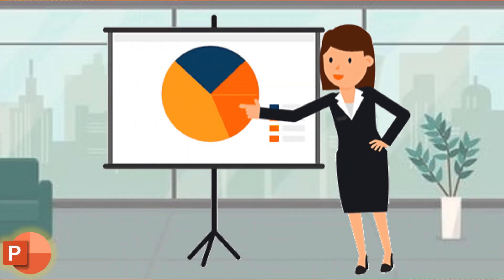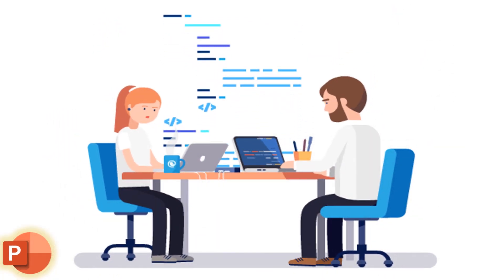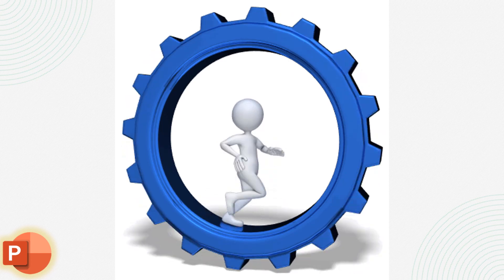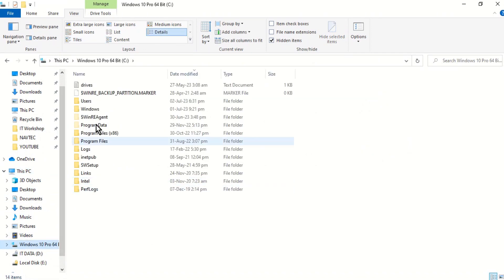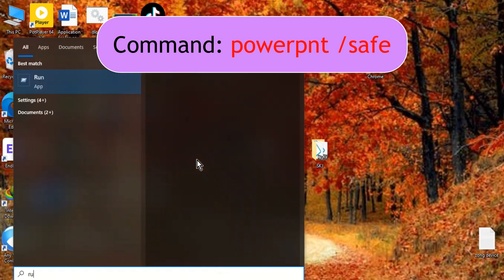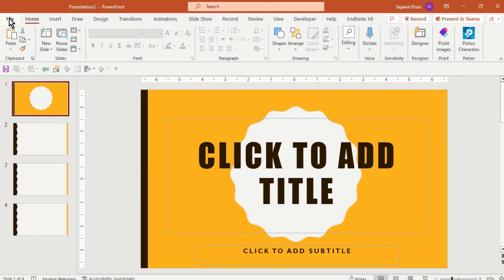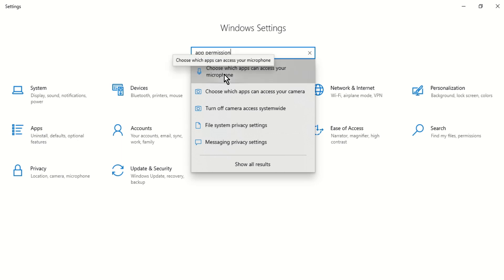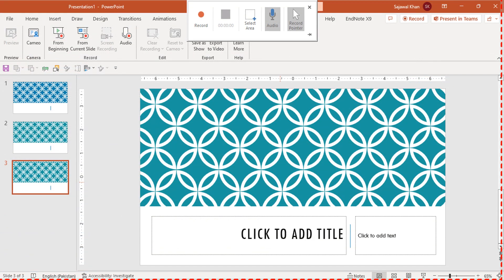Screen Recording Not Working in PowerPoint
In this video, we'll troubleshoot the issue “PowerPoint Screen Recording is not working” and provide different solutions. The screen recording feature in PowerPoint is designed to facilitate the creation of dynamic presentations, tutorials, or demonstrations by capturing on-screen actions and audio narration. However, users might experience instances where the screen recording function in PowerPoint fails to operate as expected, leading to a disruption in their workflow.

Resolving the "PowerPoint Screen Recording Not Working" issue requires a troubleshooting approach. The Screen Record function in PowerPoint lets you record your computer screen including audio and embed it in your presentation. By following the provided steps, you can easily fix this issue with the PowerPoint screen recording.

Common symptoms of screen recording not working include the inability to initiate the screen recording process, inability to catch audio, frozen or blank recordings, or error messages during the recording process.

By the end of this tutorial, you'll have a thorough understanding of how to troubleshoot and resolve the "PowerPoint screen recording not working" issue.

My PowerPoint Screen Recording Has No Sound-What to Do?
Unable to record screen in PowerPoint.

How do I enable screen recording in PowerPoint?
How to enable screen recording in PowerPoint
How to Fix PowerPoint Screen or Audio Recording Not Working
How to Fix PowerPoint Screen Recording Not Working
How to fix screen recording failure in PowerPoint
How to Solve PowerPoint Screen Recording Not Working

Chapters:
0:00 Intro “Screen recording not working”
0:52 Restart PowerPoint
1:11 Reboot Computer
1:32 Free up space
2:16 Run PowerPoint in Safe Mode
2:44 Repair PowerPoint
3:03 Configure Microphone settings
3:49 Conclusion